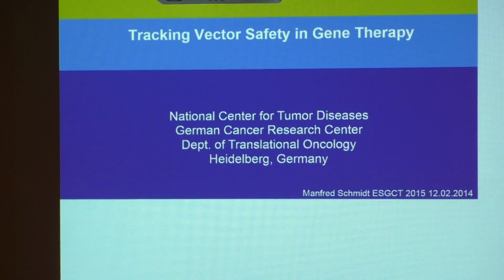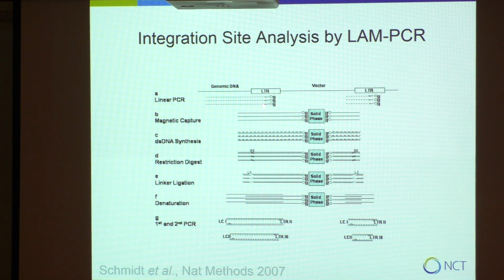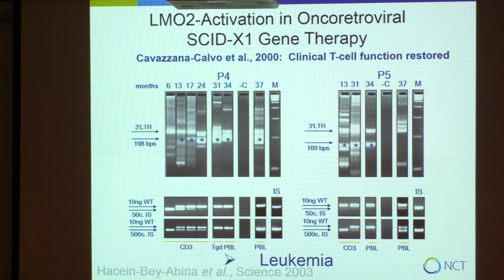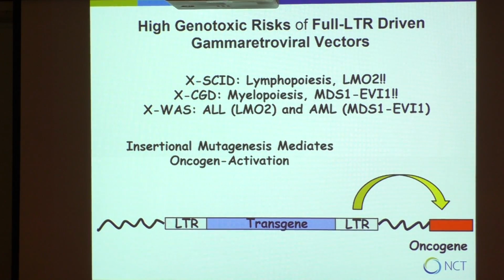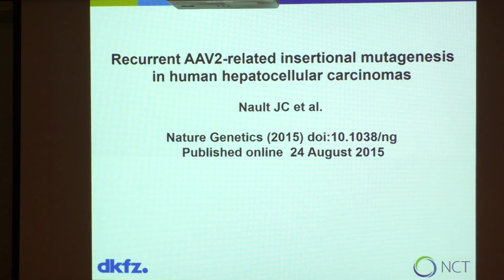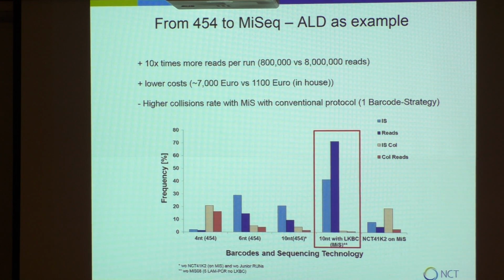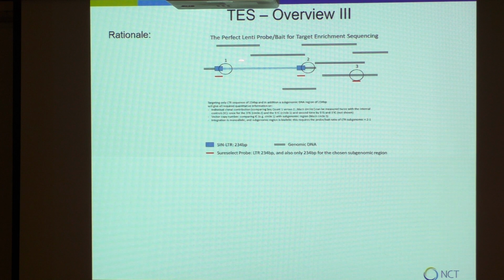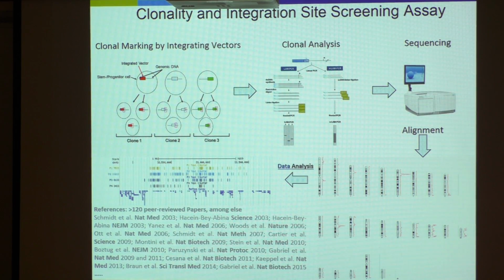ESGCT 2015 Education Day - Manfred Schmidt